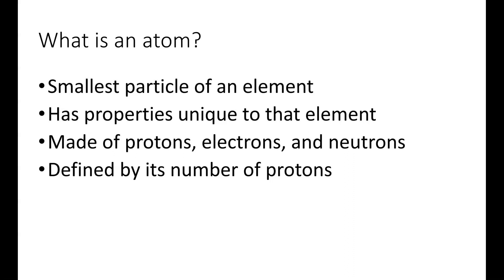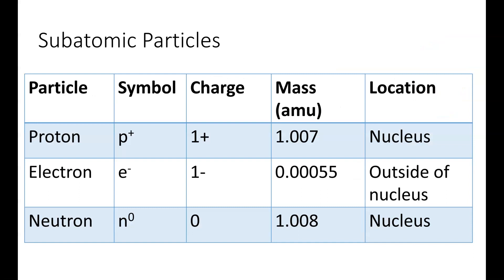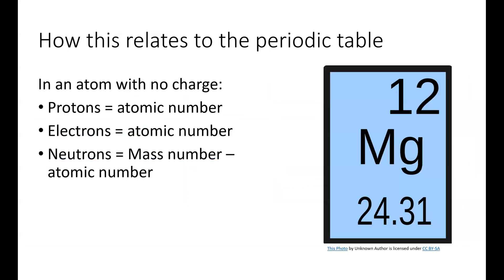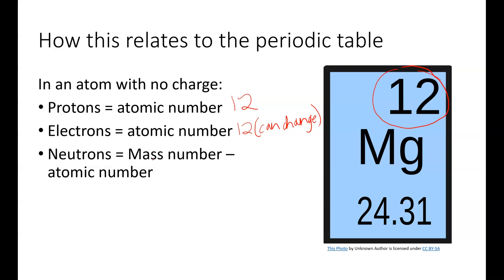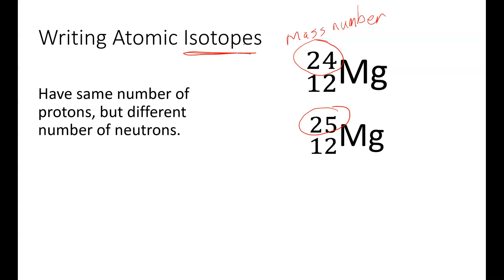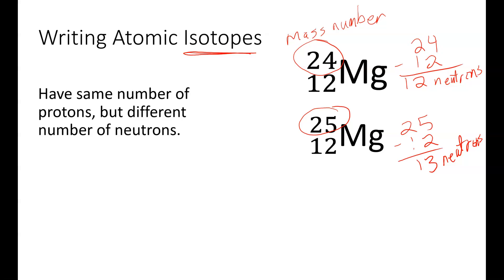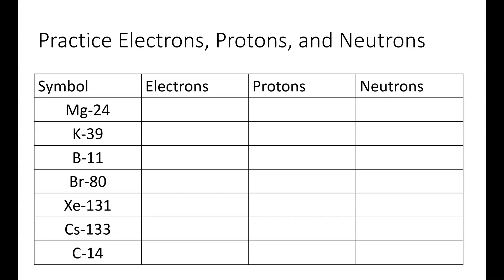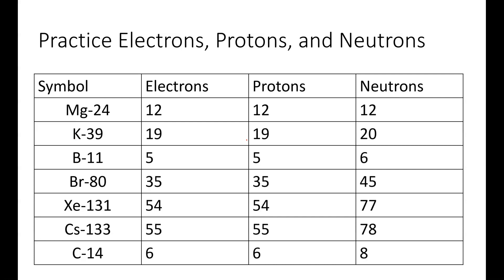Introduction to Atoms and Isotopes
Describes atoms and isotopes, and how we can determine the number of protons, electrons, and neutrons in neutral isotopes of various elements. Includes practice and answers.